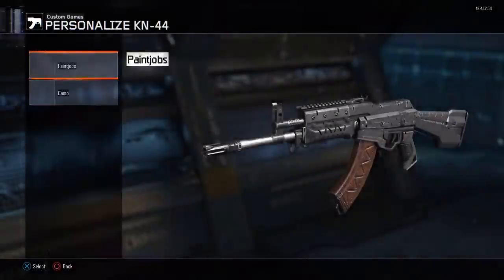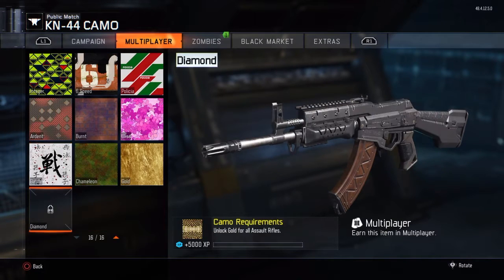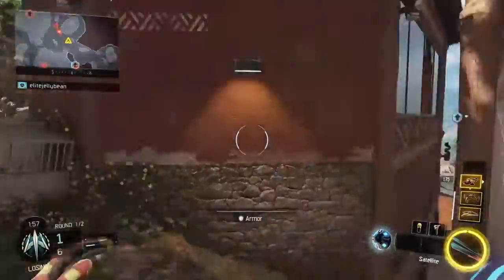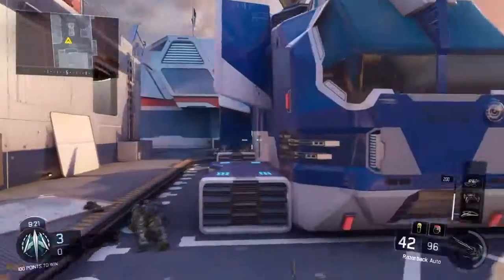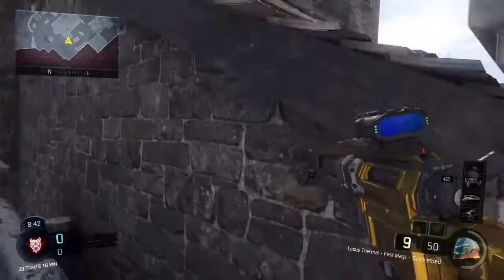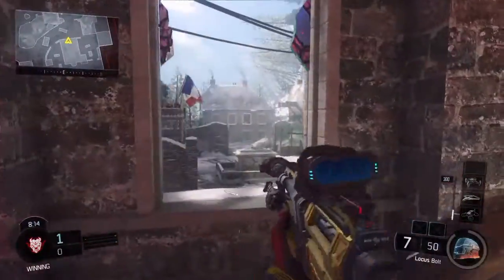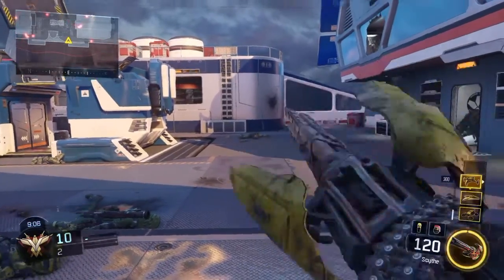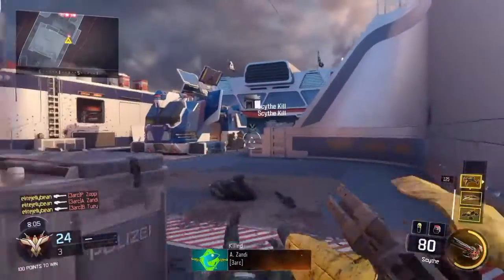Black Ops 3: 10 Multiplayer Tips & Tricks!